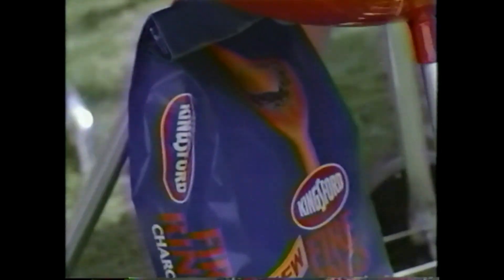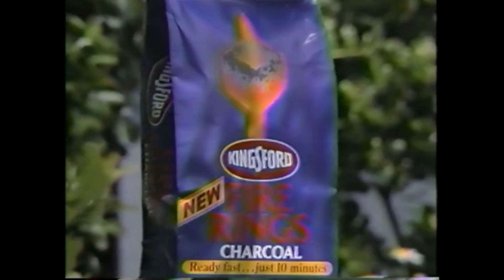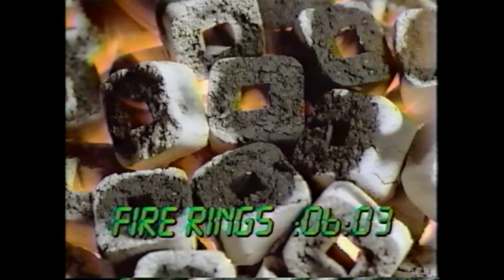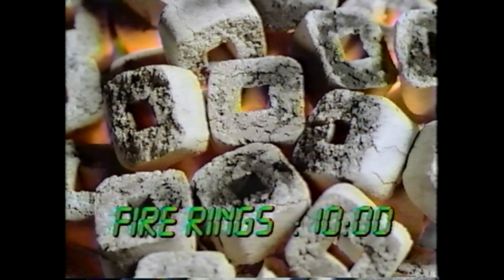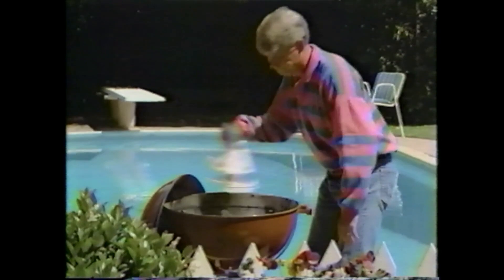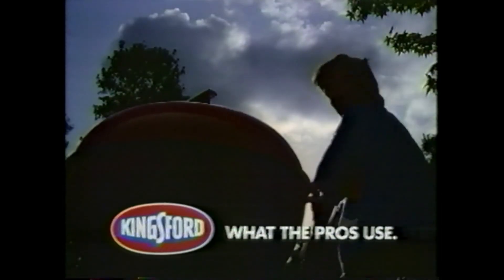Kingsford Fire Rings Charcoal 1989 Commercial "What the Pros Use"